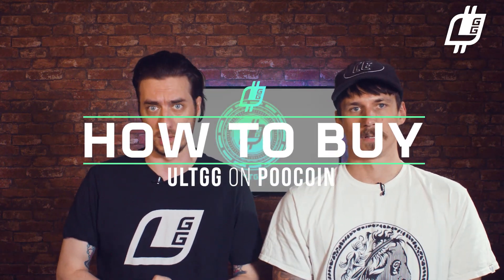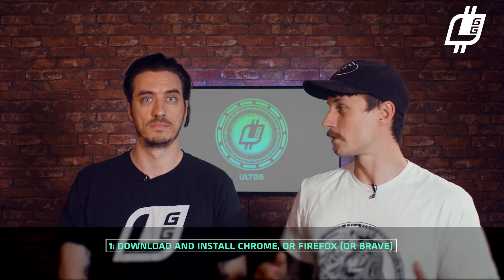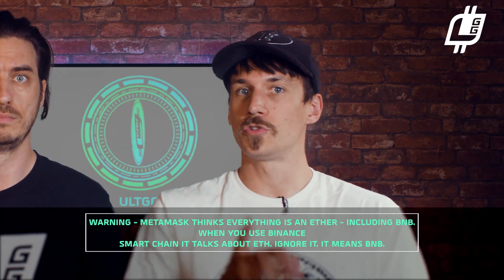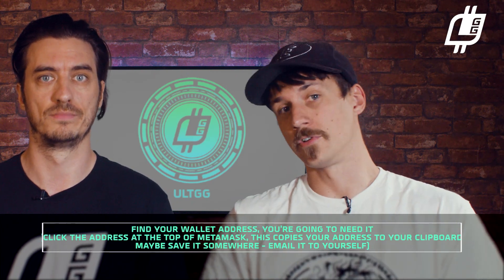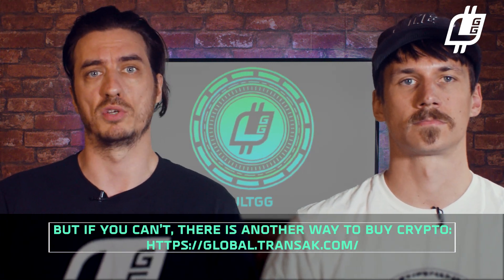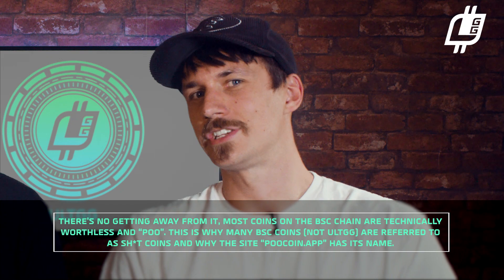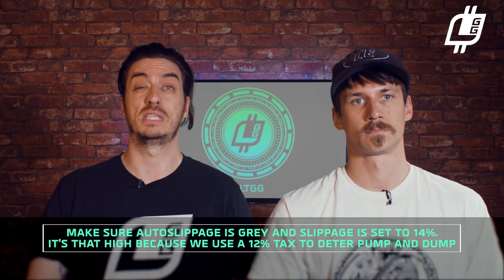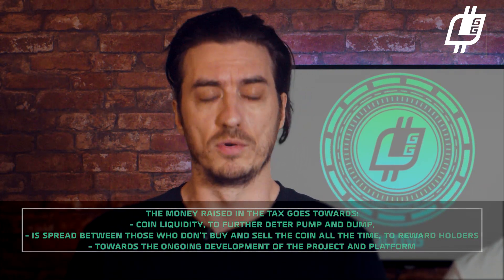How to buy ULTGG on PooCoin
To buy ULTGG you will need the following things - and if you don’t have them here are instructions on how to set them up:

INGREDIENTS:

Chrome or Firefox or Brave browser on your computer.
A wallet that can work with the Binance Smart Chain - we recommend Metamask because it’s easy and fairly secure.
MetaMask actually set up to USE the Binance Smart Chain.
MetaMask somewhere you can find it.
The token contract in MetaMask.
Your wallet address from MetaMask.
A way to buy BNB.
BNB in your MetaMask wallet on the Binance Smart Chain
Connection to PancakeSwap (or poocoin) so you can buy ULTGG.

RECIPE

Download and install Chrome, or Firefox (or Brave).

Go to Metamask.io and install the plugin for your browser PUT THAT PHRASE THINGIE IN A SAFE PLACE OR YOU RISK LOSING ALL YOUR COINS it’s really important, hence shouting. NEVER GIVE THIS PHRASE OUT - IT IS YOUR COINS!

Add Binance Smart Chain to Metamask

Warning - Metamask thinks everything is an ether - including BNB. When you use Binance Smart Chain it talks about ETH. Ignore it. It means BNB.

Add the Metamask fox icon to your browser bar so you can go in there easily. This is useful when you panic that you lost all your coins. Don’t worry. They’re in there.

Here is the token contract:
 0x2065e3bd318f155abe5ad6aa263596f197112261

Add it to MetaMask:
Open MetaMask
Click “Assets”
Scroll to the bottom
Click “Add Token”
Put the contract code in the first line - MetaMask finds the rest.
Click Next
Click Add Tokens
Congratulations your wallet is set up for ULTGG

Find your wallet address, you’re going to need it (click the address at the top of MetaMask, this copies your address to your clipboard - maybe save it somewhere - email it to yourself).

Buying crypto. Ah - this is fun. So if you already have a Binance account you might be able to buy on there and transfer it to your Metamask - you just copied the address. If so - do that and move on.

But if you can’t there is another way to buy crypto

We will be integrating transak directly into our site soon (and possibly even easier ways to buy crypto) but for now you’ll have to do it manually. Buy BNB. Transfer it to your MetaMask wallet, by following the instructions on Transak.

Go back to your MetaMask wallet. Make sure you’re on the Binance Smart Chain. You should be able to see your BNB in there.

There’s no getting away from it, most coins on the BSC chain are technically worthless and “poo”. This is why many BSC coins (not ULTGG) are referred to as sh*t coins and why the site “poocoin.app” has its name.

Nonetheless it is probably the easiest place to view the coin and trade it. The easiest way to get there is
At the top of the screen, on the right, click “connect” and connect your MetaMask.
Click the “Trade” button.
Make sure Pancake V2 is selected.
Make sure AutoSlippage is grey and slippage is set to 14%. It’s that high because we use a 12% tax to deter pump and dump.*
Enter the amount of BNB you wish to trade, make sure you have enough BNB left in your wallet to cover fees (usually about 2%).
Hit “SWAP”.
MetaMask pops up and asks you to confirm details - possibly a couple of times.
Confirm MetaMask, wait a few minutes and bingo the ULTGG should be in your MetaMask!

* The money raised in the tax goes towards:
coin liquidity - to further deter pump and dump,
is spread between those who don’t buy and sell the coin all the time, to reward holders,
towards the ongoing development of the project and platform